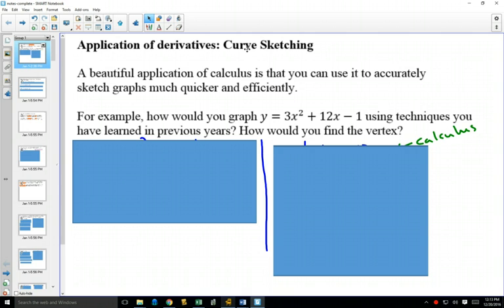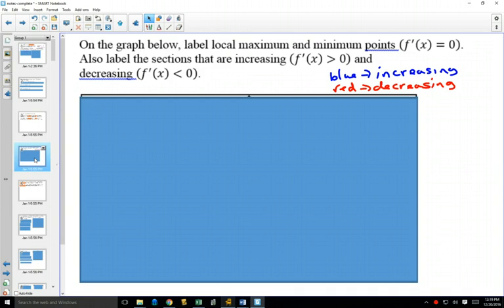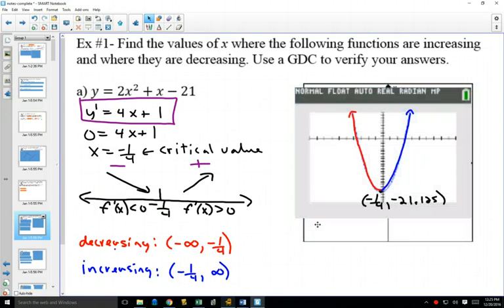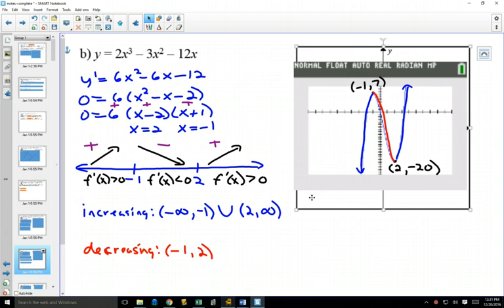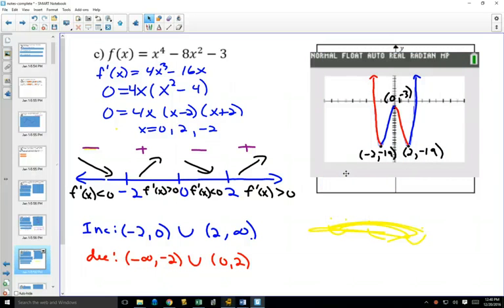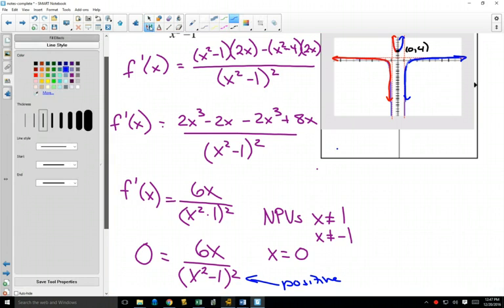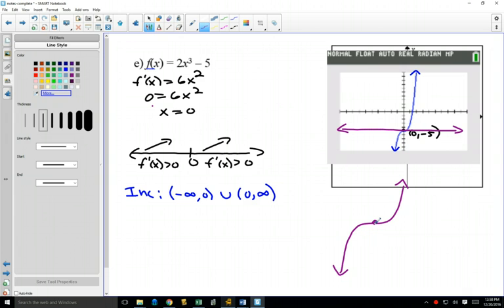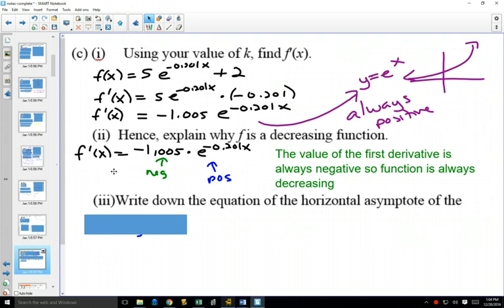42IB Applications of Derivatives Curve Sketching Increasing and Decreasing